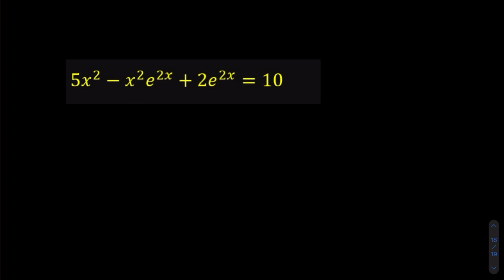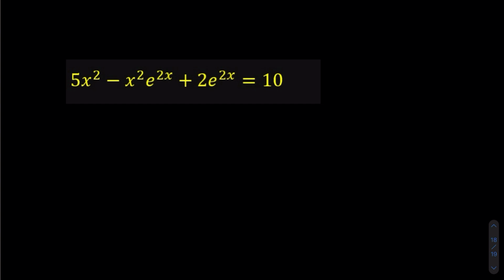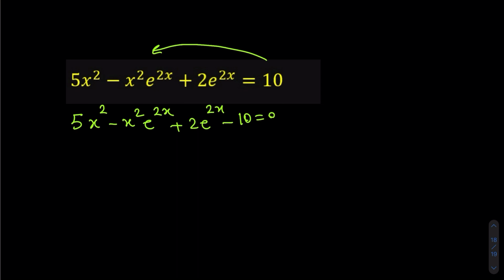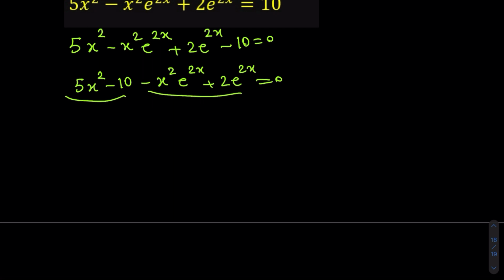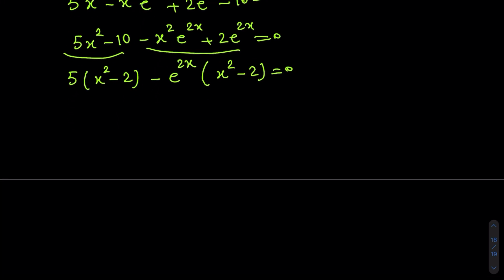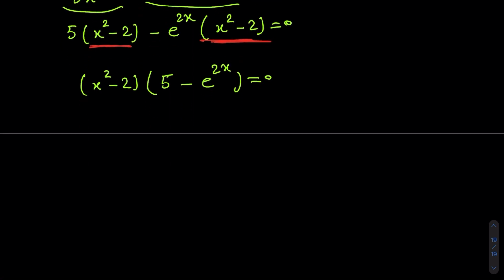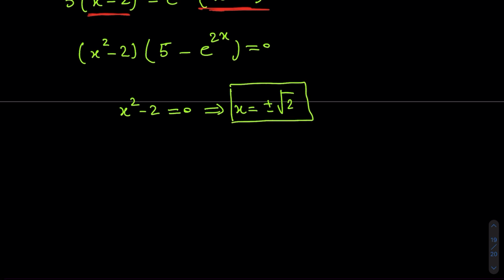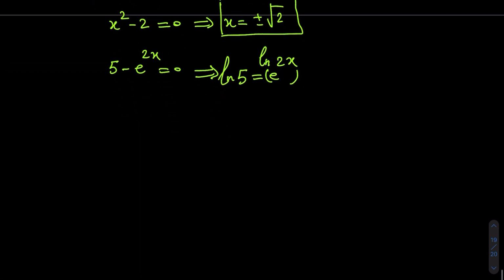IGCSE Additional Maths , natural logarithm & exponential equations challenging problem